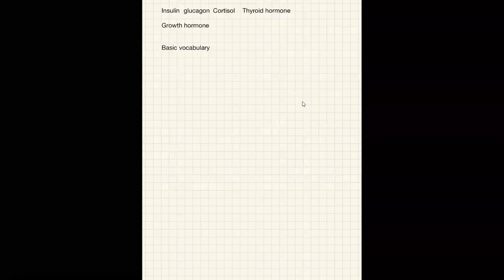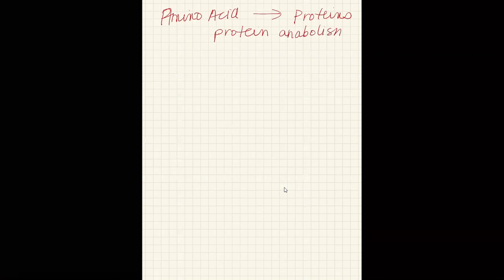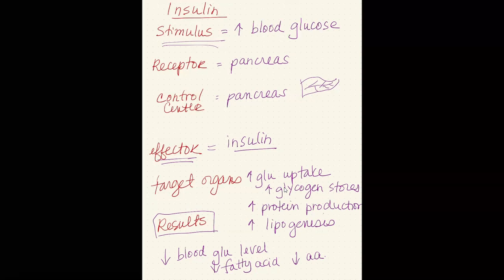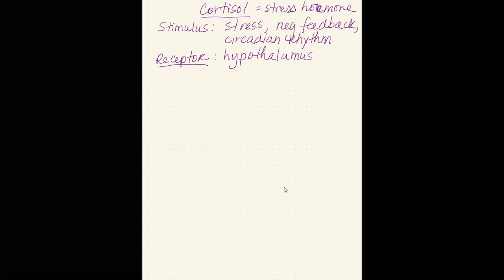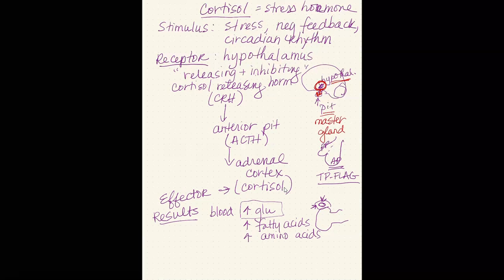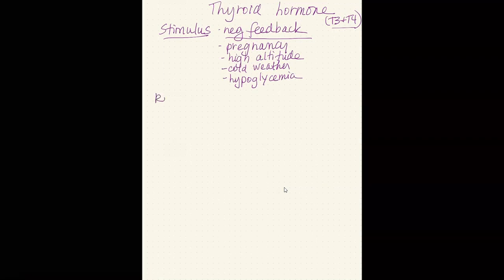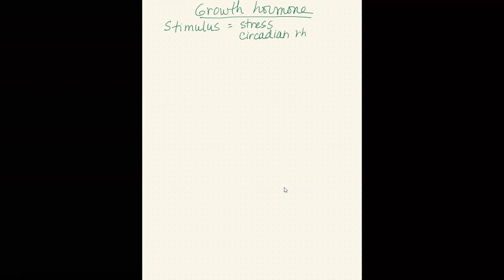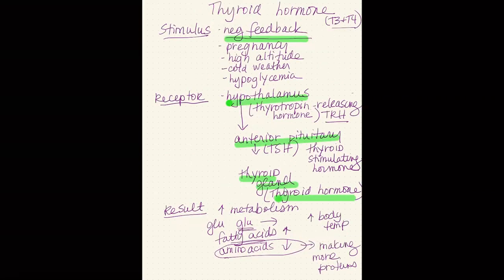Big 5 Hormone video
insulin, glucagon, thyroid hormone, growth hormone, cortisol  summaries